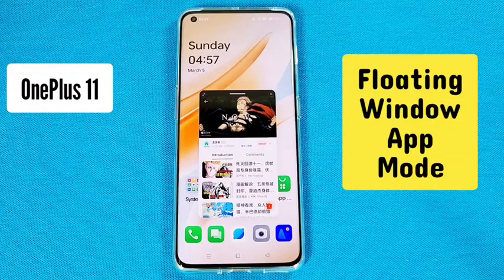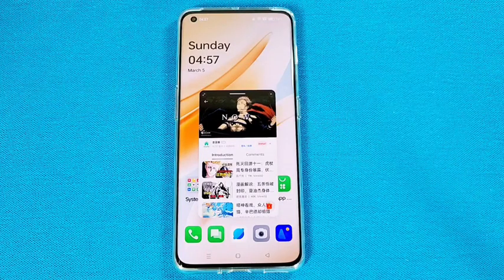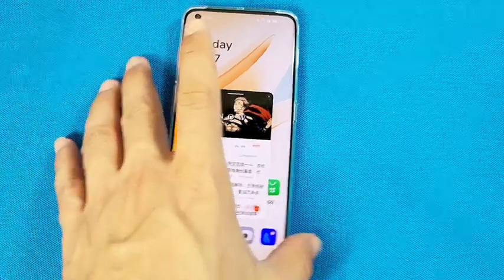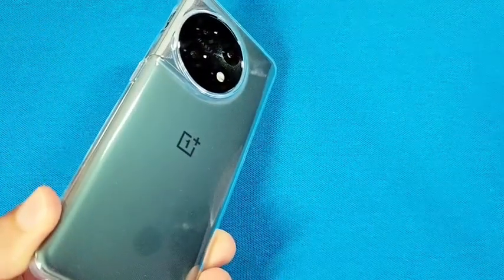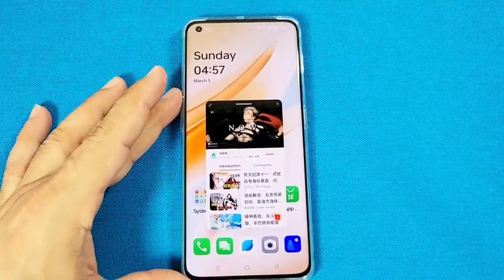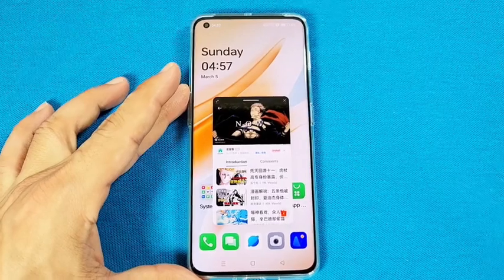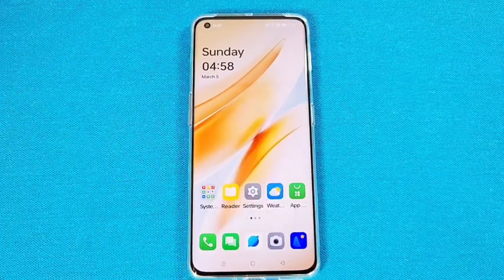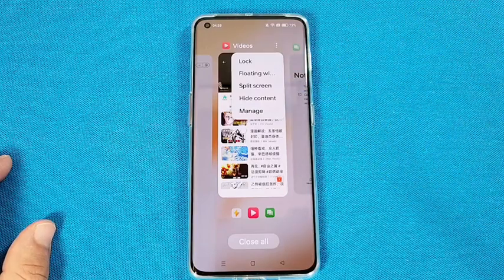how to use Mini View App Mode OnePlus phone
Floating Mini View App Mode OnePlus phone, for Oppo phone or Realme phone Android Color OS software user interface